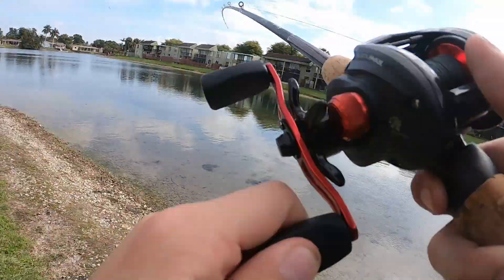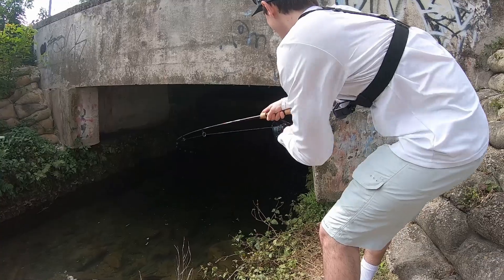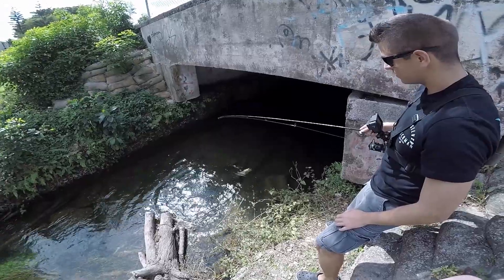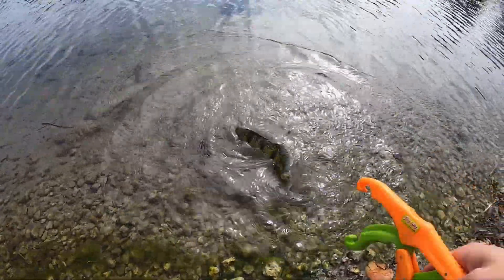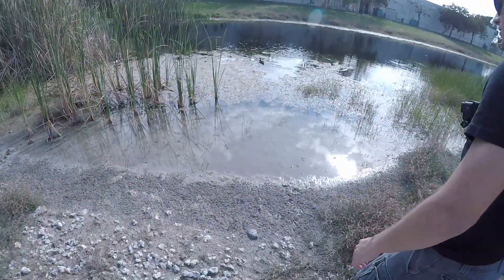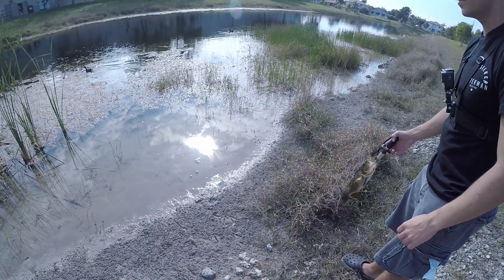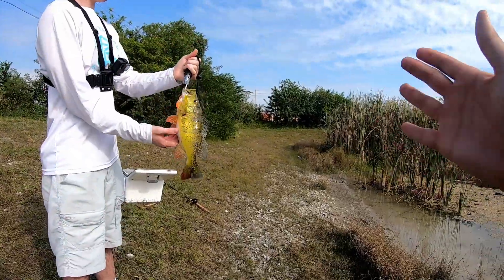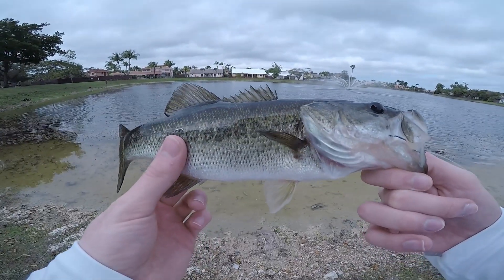Peacock Bass Fishing in Miami Lakes, Ponds, and Canals! | Live Shiners and Lures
In today's video, Junior and I are going fishing for some Peacock Bass in some South Florida lakes, ponds, and canals.

We started the day with some live shiners, which are small shad that are great bait fish. Peacock bass eat these things like candy, and they sometimes even swallow the shiners up the minute they hit the water. With the shiners, Junior and I were able to snag a few peacocks hiding underneath a small bridge.

After a few catches, we switched to artificial baits in order to practice our techniques. Junior used a shallow-dive crankbait, while I used a jerkbait. The wobbly, rapid movements of each lure is plenty to entice a peacock bass, which are highly territorial. We both got some solid strikes on the artificial lures.

We then went to another spot where we used the rest of our shiners. We managed to get some nice strikes from peacocks, but we fumbled the release on both of them. We tried to toss the peacocks out into the pond, since the shallows were very muddy and grassy. Junior ended up throwing in his fish-grips into the pond with the peacock, and the same thing happened to me shortly after (Even though the fish grip wrist wrap broke on me). Obviously not our best releases, but it happens.

Peacock bass fishing in South Florida is an extremely fun fishing outing, and we hope that anyone who is down in this area will experience the action themselves!